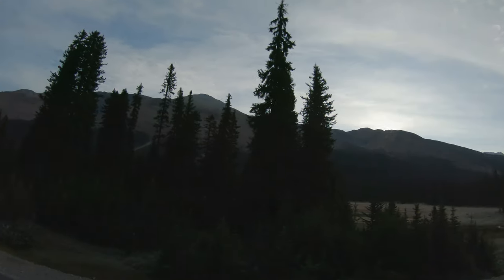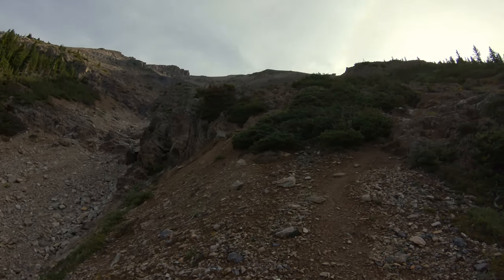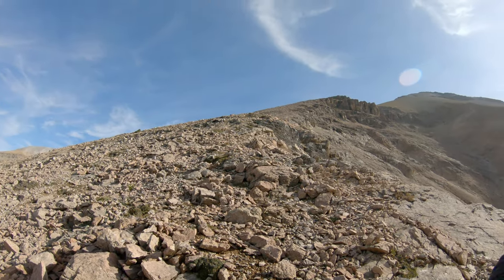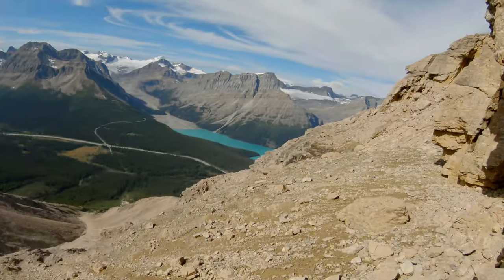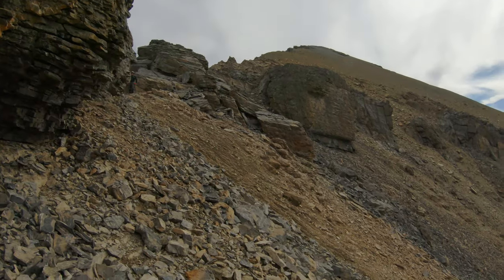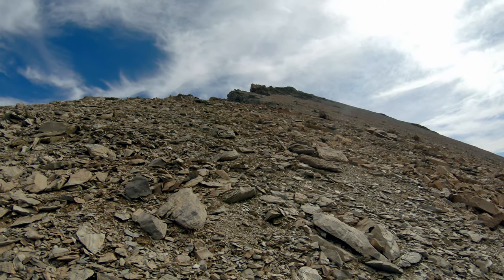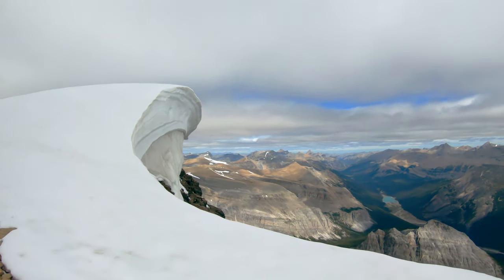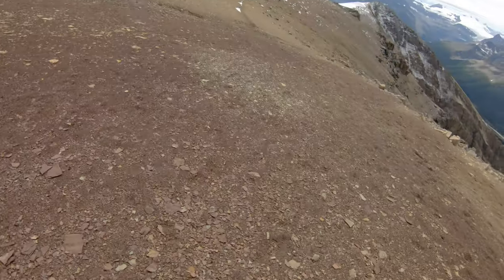OBSERVATION Peak Hike (4K) - Icefields Parkway - Banff National Park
Having had my eye on this one for a couple years we decided to get out and give it a whirl. Small elevation gain to get over 10,000 feet and minimal ascent time to boot.

Due to my GPS giving me some grief and having had some directions from others on the trail who had summitted before, we decided to take the climbers left gully and ascend the Lefthand ridge instead of the more popular Righthand ridge.

It worked out just fine for us (minus the scree groveling) and may actually be very similar time-wise to the top as the right-hand ridge offers. The only disclaimer on the left-hand ascent ridge is, Make sure you traverse left to right on the large cliff band you encounter and then head up left in the scree gulley. Otherwise, you will get cliffed out if you go all the way to the top of this ridge. Looks like Daniel Nakagawa (soistheman) did this as well on a snowshoe trip.

Amazing views of Peyto and Bow lake as well as many prominent peaks! A minimal effort to great reward kind of day.

Observation Peak is an 8.0 kilometer lightly trafficked out and back trail located near Lake Louise, Alberta, Canada that features beautiful wildflowers. The trail is primarily used for hiking, rock climbing, and nature trips and is best used from April until October.